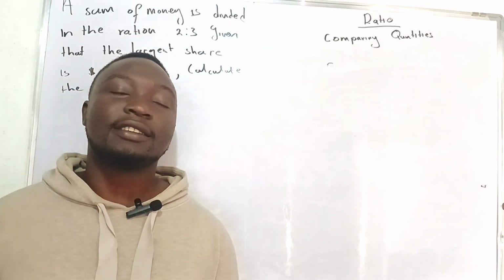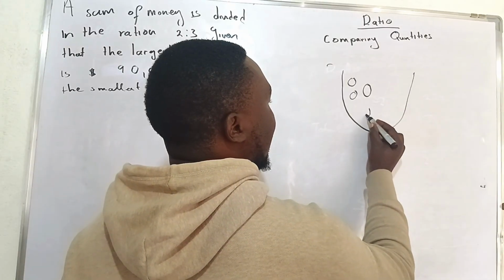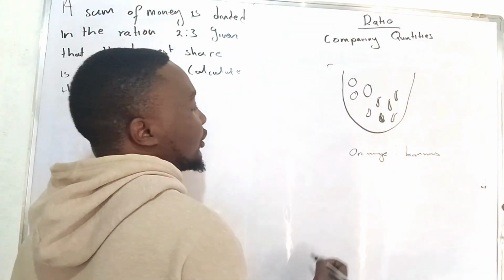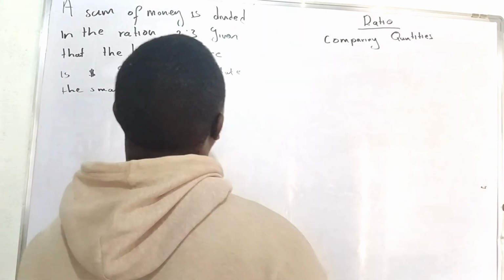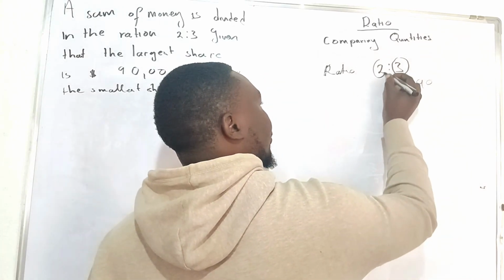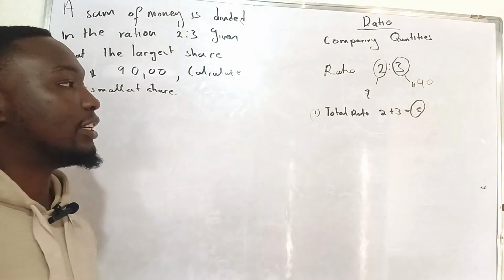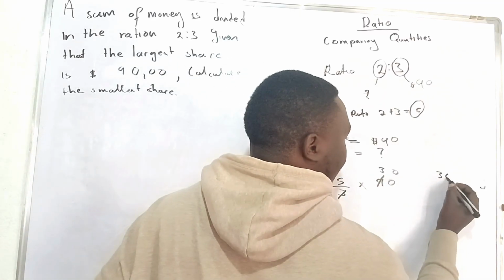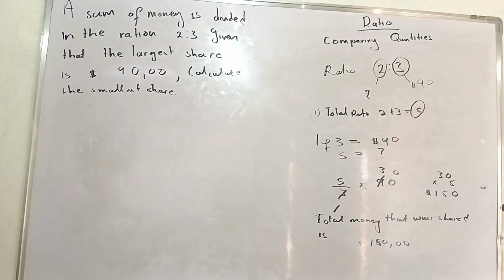16.Zimsec Mathematics Odinary level RATIO